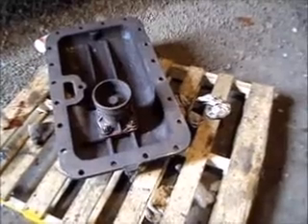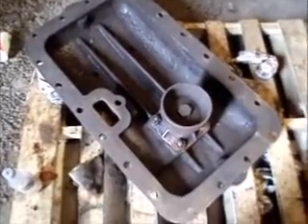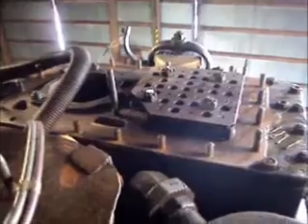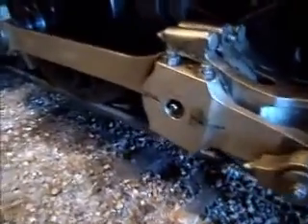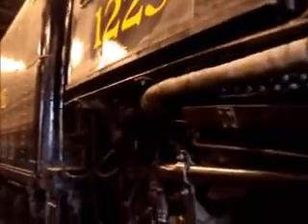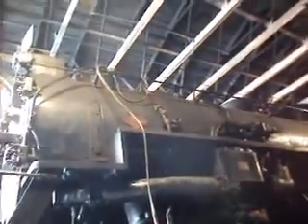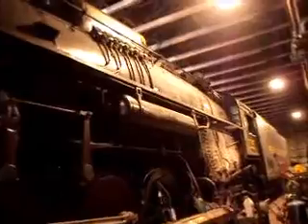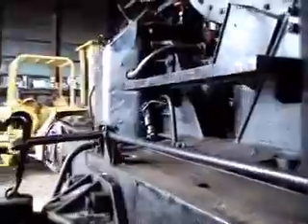Steam Railroading Institute preparing for 2015 operating season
Nick takes us through some of the repairs the PM 1225 has gone through after North Pole Express. These repairs and the regular maintenance must coincide to get the engine ready for the Railyard Productions excursion on March 14th. Note the special attention that has been taken to put things back together after a long cold winter in storage.